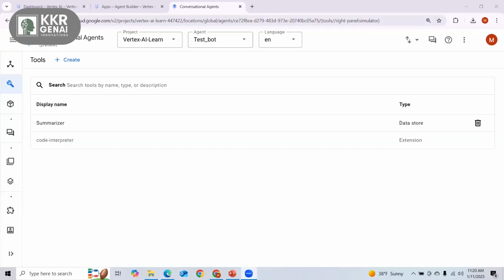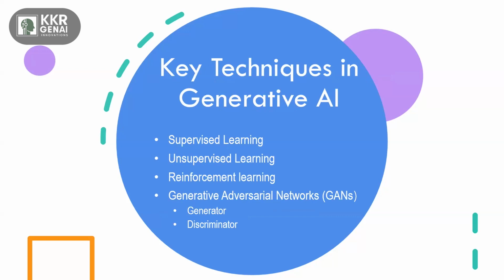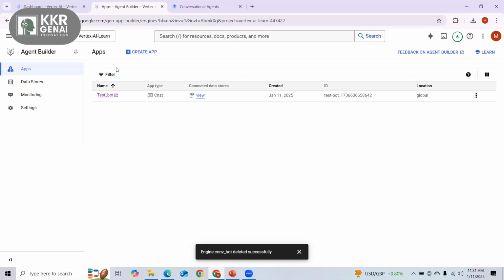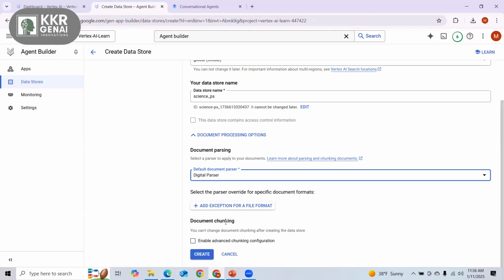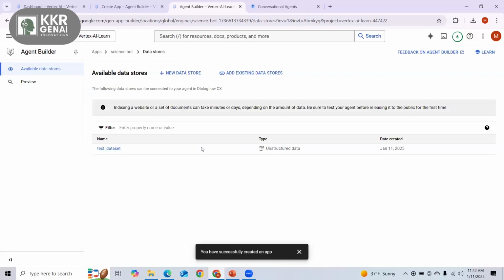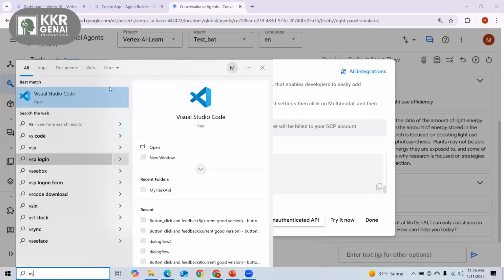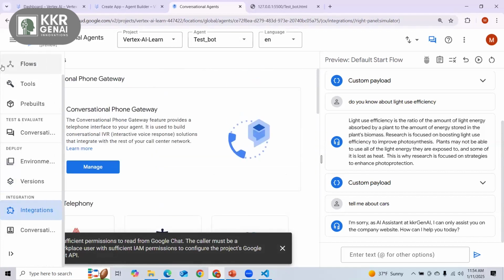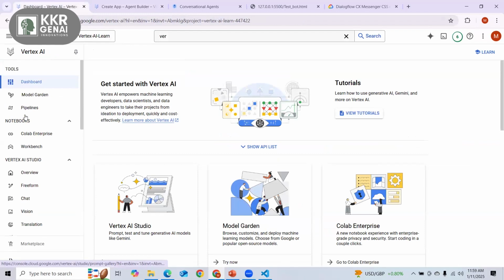Build AI Chatbots in Minutes with Google Vertex AI (No Coding Needed!)(part-2)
🚀 Learn how to build AI-powered chatbots and agents in minutes using Google Vertex AI – no coding required! In this step-by-step tutorial, I’ll show you how to leverage Vertex AI’s Agent Builder to create conversational AI tools, integrate documents, and deploy them on websites.

🔹 What You’ll Learn:
✅ Basics of Generative AI & RAG Architecture
✅ How to upload data & train AI agents
✅ Create a chatbot for FAQs, customer support, or personal portfolios
✅ Deploy AI agents with APIs (authenticated/unauthenticated)
✅ Customize chatbot UI with HTML/CSS

📂 Resources Mentioned:

Vertex AI Agent Builder

Dialogflow CX (now Conversational AI in Google Cloud)

GANs (Generative Adversarial Networks) explained

📌 Free Google Cloud Credits: Start here → Google Cloud Free Tier

Generative AI